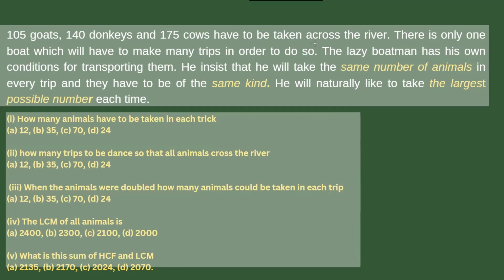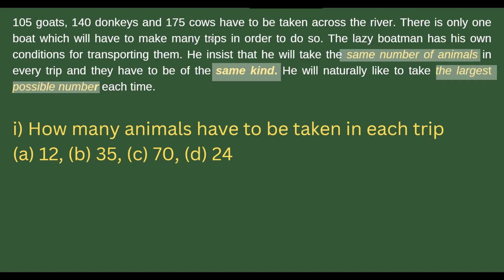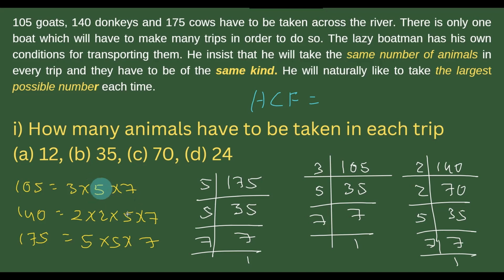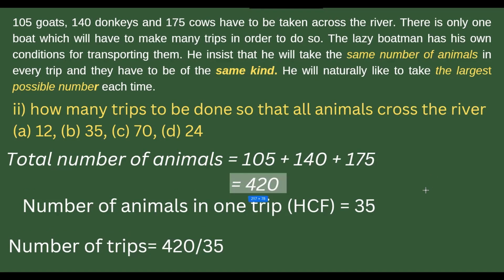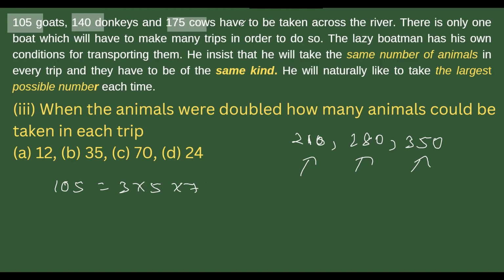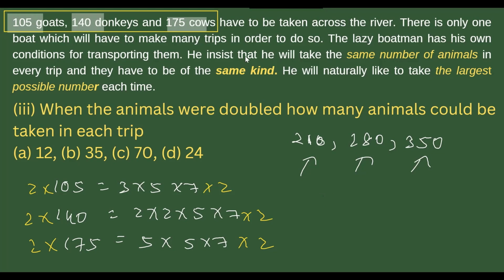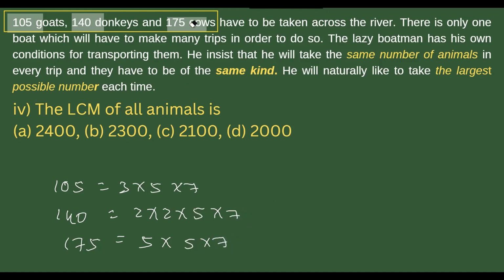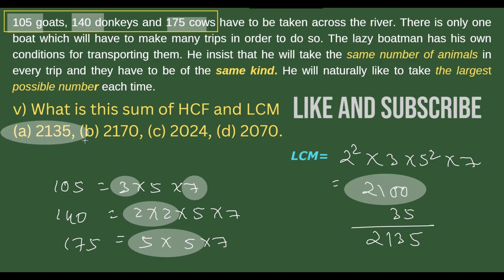CASE STUDY-2 REAL NUMBERS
105 goats, 140 donkeys and 175 cows have to be taken across the river. There is only one boat which will have to make many trips in order to do so. The lazy boatman has his own conditions for transporting them. He insist that he will take the same number of animals in every trip and they have to be of the same kind. He will naturally like to take the largest possible number each time.

(i) How many animals have to be taken in each trick
(ii) how many trips to be dance so that all animals cross the river

(iii) When the animals were doubled how many animals could be taken in each trip

(iv) The LCM of all animals is
(v) What is this sum of HCF and LCM
CASE STUDY-2 REAL NUMBERS realnumbers mathsclass10105 goats, 140 donkeys and 175 cows have to be taken across the river. There is only one boat which will have to make many trips in order to do so. The lazy boatman has his own conditions for transporting them. He insist that he will take the same number of animals in every trip and they have to be of the same kind. He will naturally like to take the largest possible number each time.